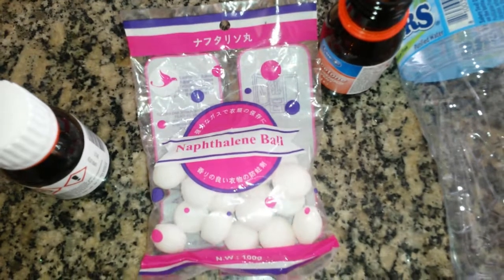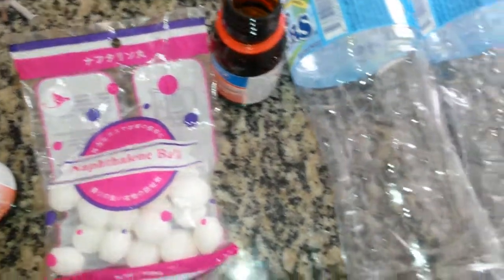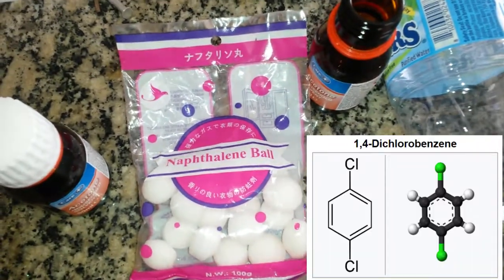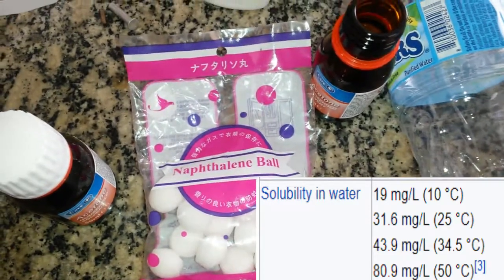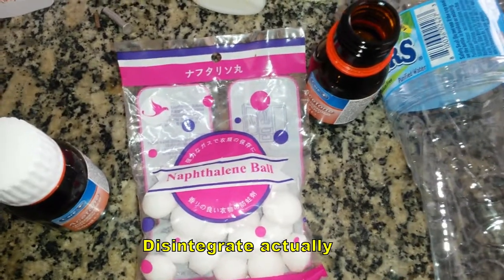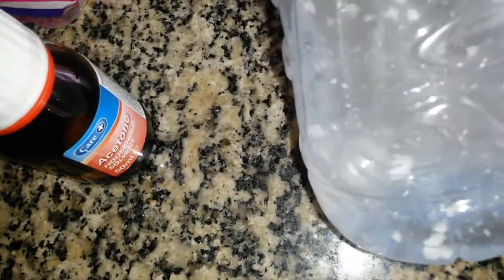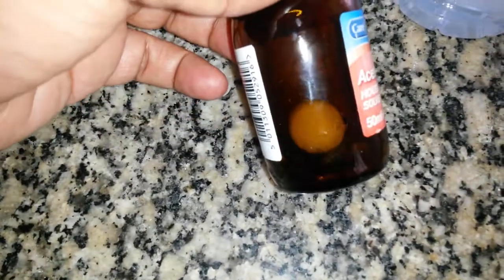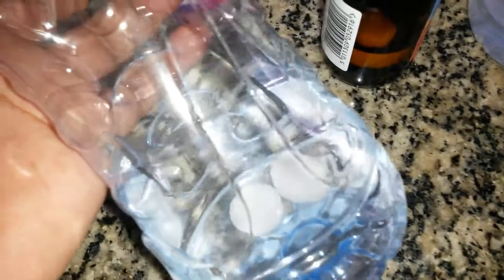114 Solubility and Stability of Naphthalene Balls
Testing the stability and solubility of naphthalene balls.

Update 31st January, 2019
Since this was published I tested another source of naphthalene balls and it did not dissolve in water. This is consistent with what I expected. Seems the brand in this video had a soluble binder so they could could get consistent ball shapes easily (I assume). Not all brands have that so this may not work if repeated elsewhere.